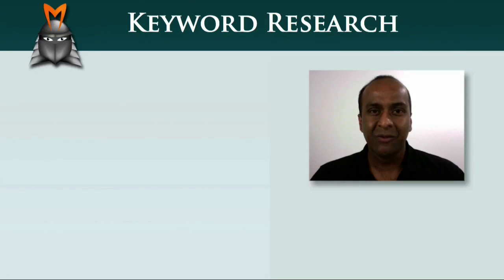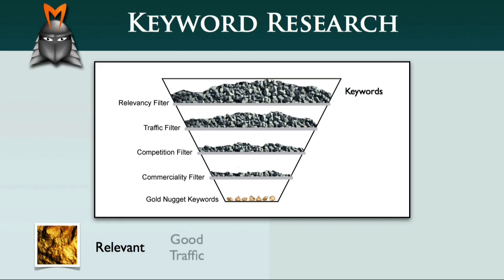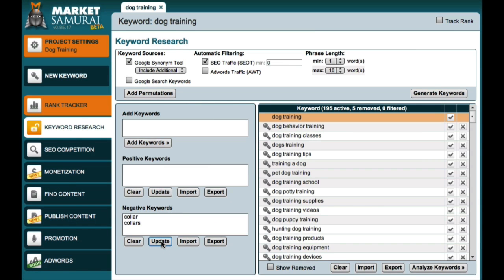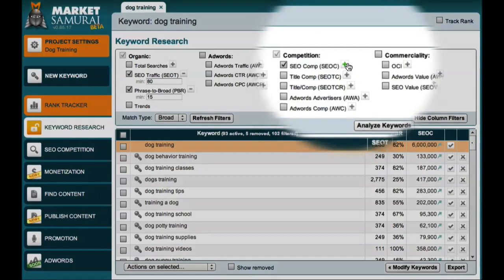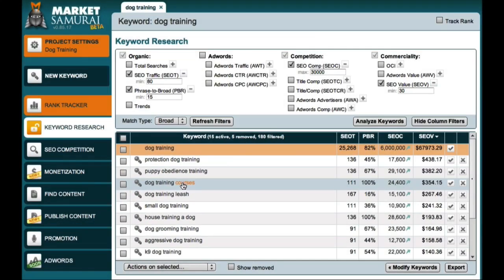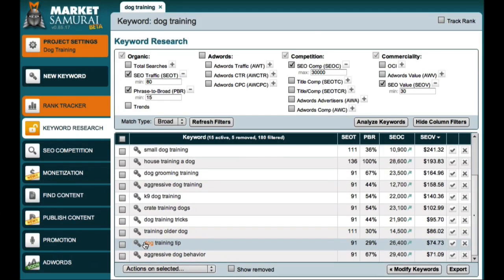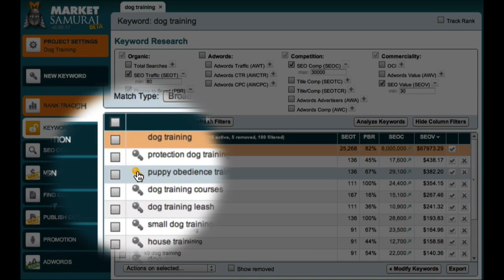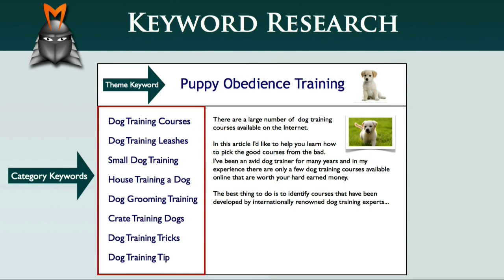Find The Most Profitable Keywords For Your Business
This case study video shows you step by step how to find the most profitable keywords to target for your business.